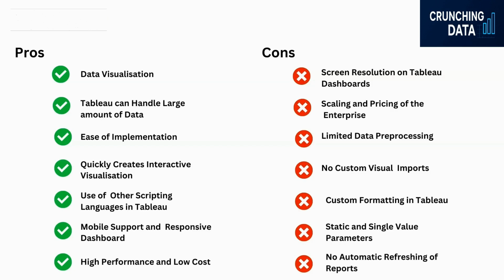1.4 Advantages of Tableau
In this video, we dive deep into the advantages and disadvantages of using Tableau, one of the most popular tools for data visualization and business intelligence.

After our previous session’s Tableau overview, this lesson explores why Tableau is a favorite among analysts — and also discusses a few limitations you should know before using it in your projects.

👉 In this session, you’ll learn:
✅ Key advantages of Tableau:

Powerful and interactive data visualizations (400+ chart types!)

Ability to handle large datasets efficiently

Easy drag-and-drop implementation

Integration with Python, R, SQL, and more

Mobile support and responsive dashboards

High performance and cost-effective options

⚠️ Disadvantages of Tableau:

Screen resolution adjustments across devices

Enterprise pricing and scaling concerns

Limited data preprocessing features

No custom visual imports

Static parameters and lack of real-time auto-refresh

By understanding both sides, you’ll be better equipped to use Tableau strategically for your data analytics journey.

🎓 This video is part of our Tableau for Beginners series — helping you master Tableau step-by-step from the basics to advanced dashboards.